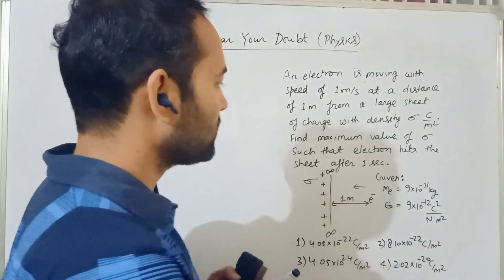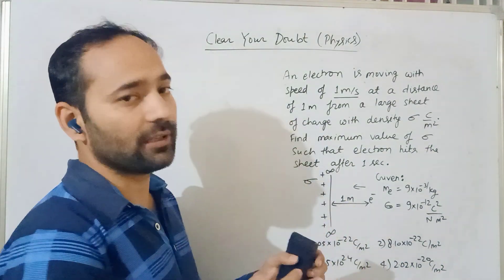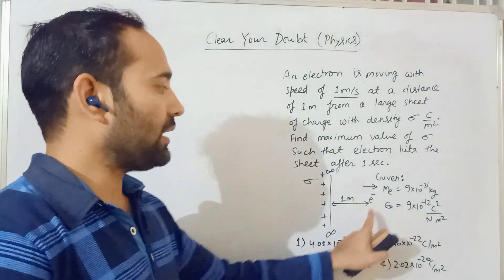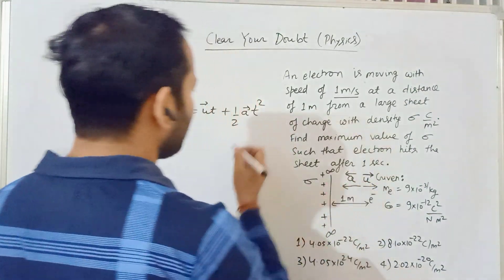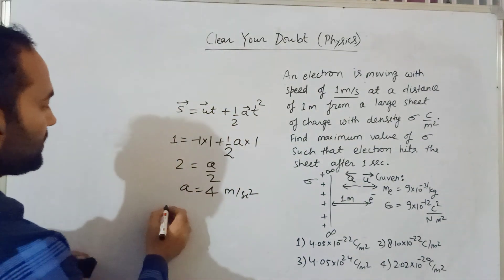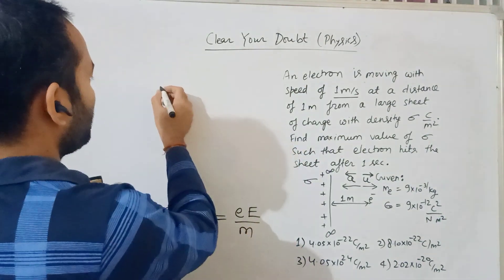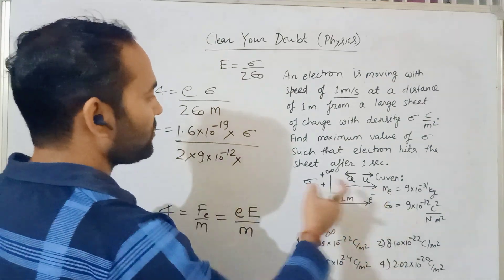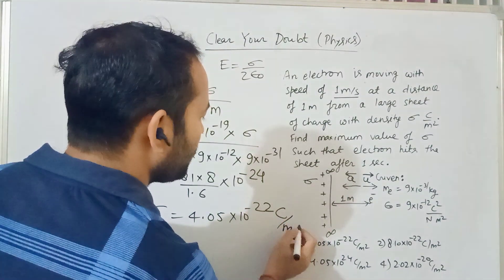An electron is moving with speed of 1 m/s at distance of 1 m from a large sheet of charge with......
An electron is moving with speed of 1 m/s at distance of 1 m from a large sheet of charge with density C/m^2 . Find maximum value of a such that electron hit the sheet after 1 sec.